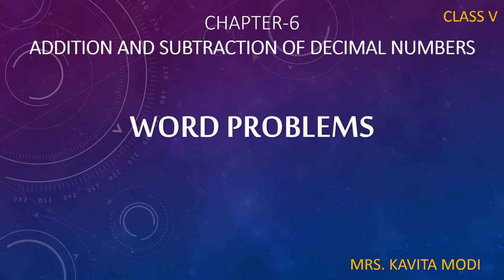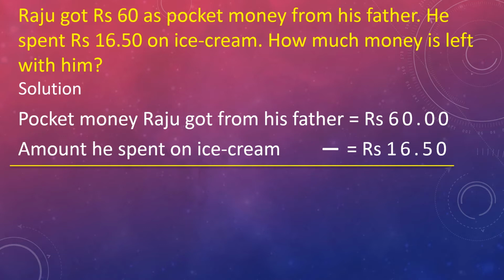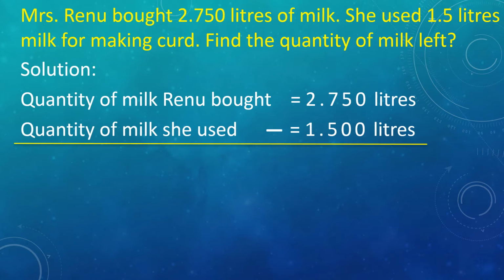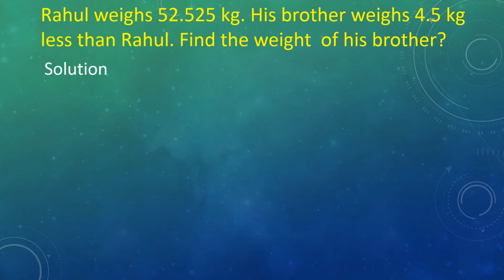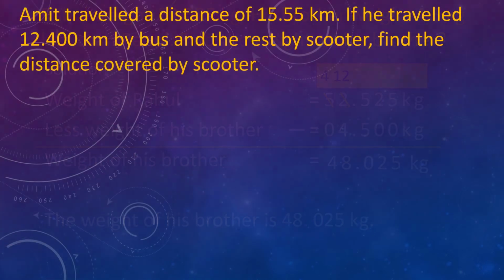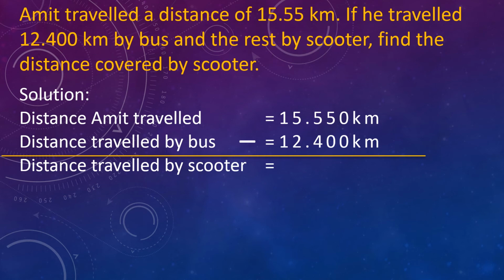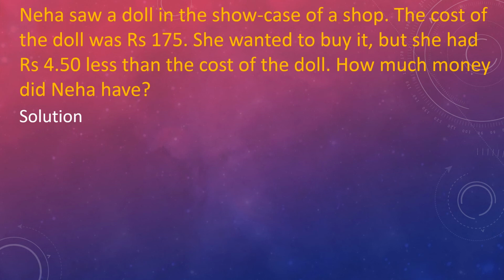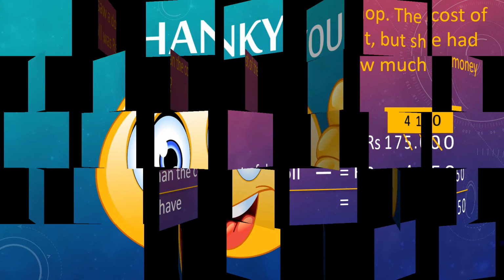Ls-6, Subtraction of Decimal Numbers Word Problems by Mrs. Kavita Modi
Class:5
Subject: Mathematics
Chapter-6, Addition and Subtraction of Decimal Numbers
Topic: Subtraction of Decimal Numbers Word Problems